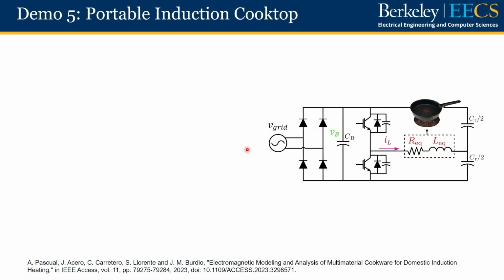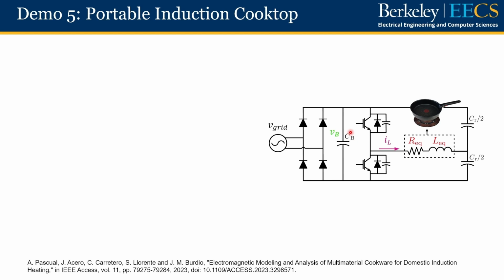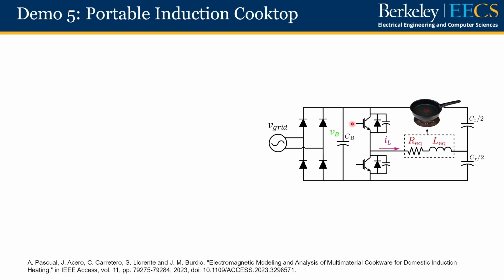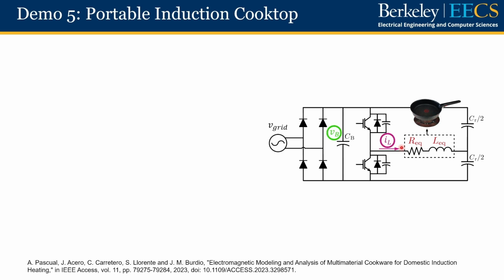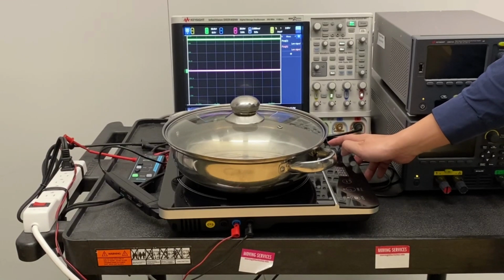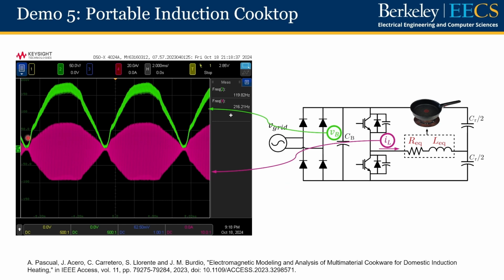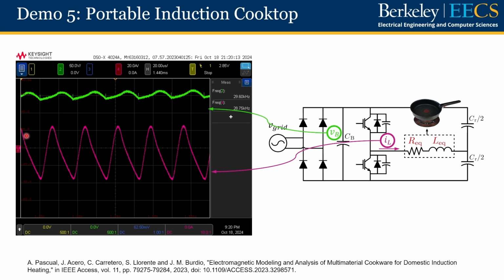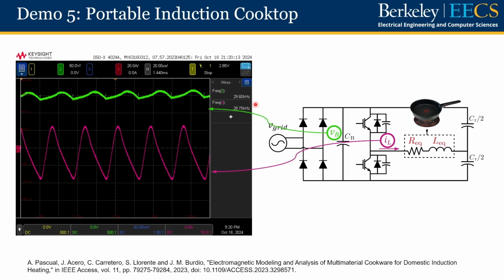Demo 5: Portable Induction Cooktop